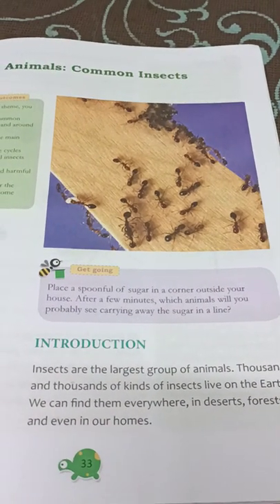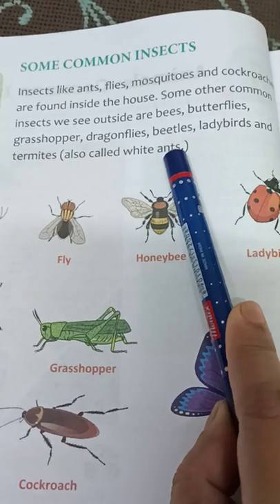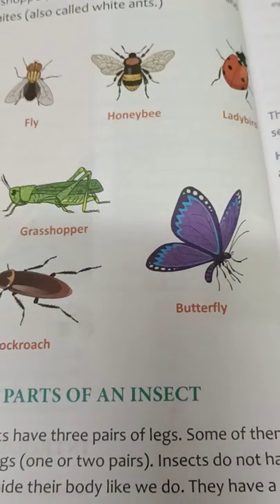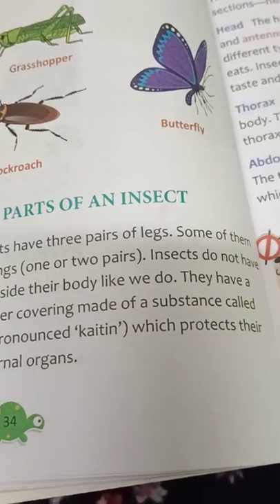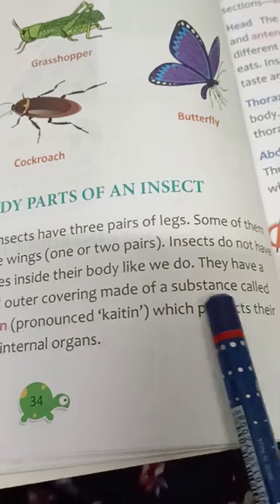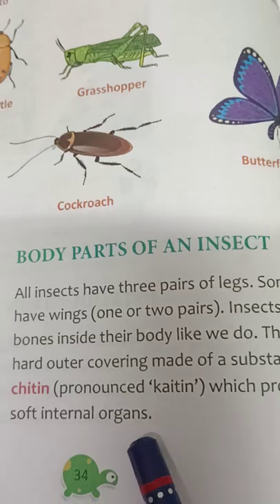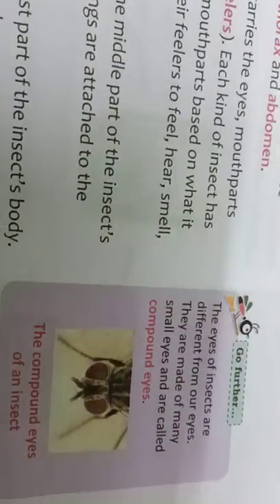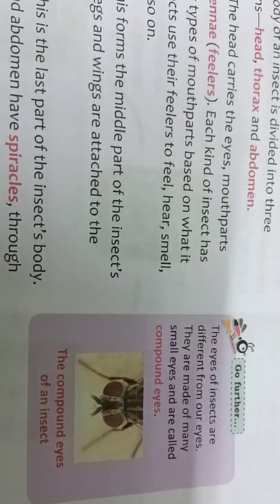Animals:Common Insects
Intro and body parts